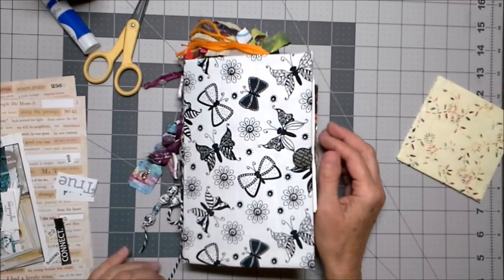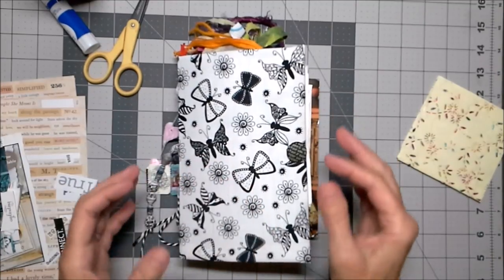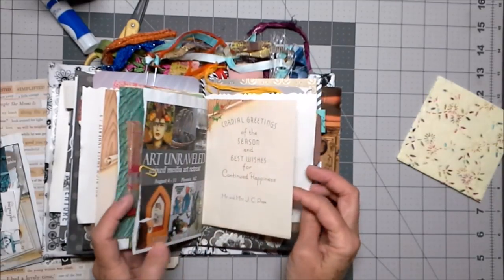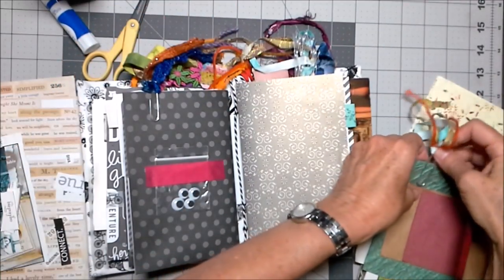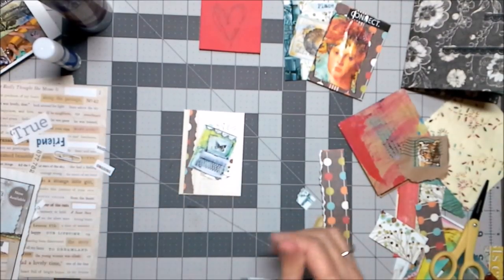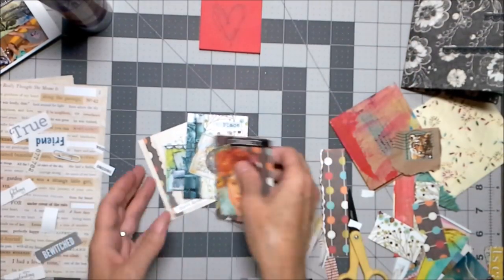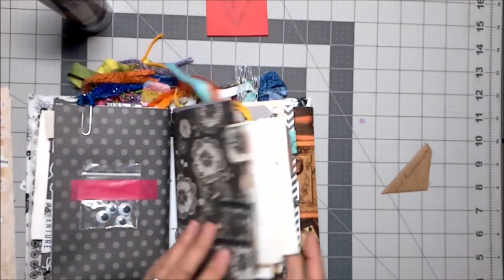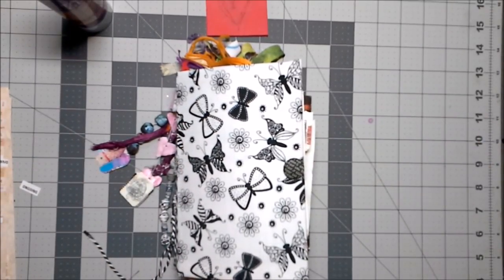How to use a flow journal- removing and working with a signature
Flow Journals are the brainchild of Rosemary
D3q
G47iu0SqJnpvBQ
ck?
ref=search_shop_redirect
7465
53531/?fref=nf

Gluebooks
Handmade elements
Handmade cards